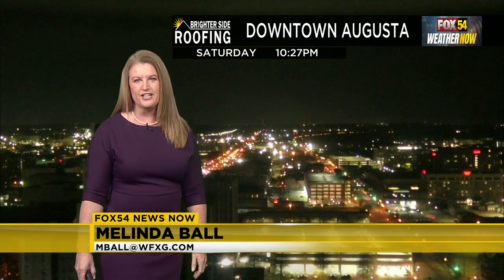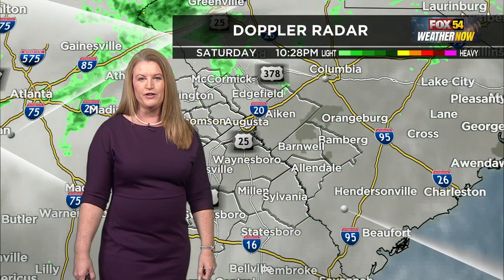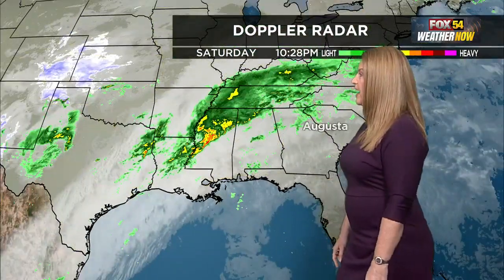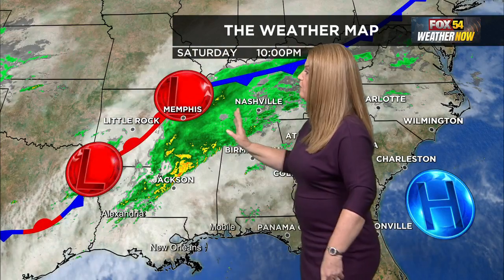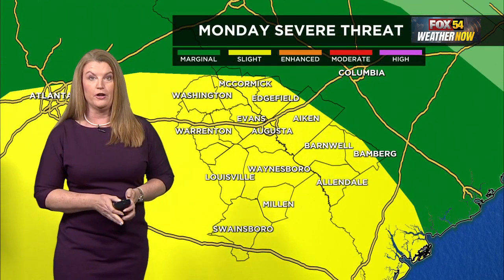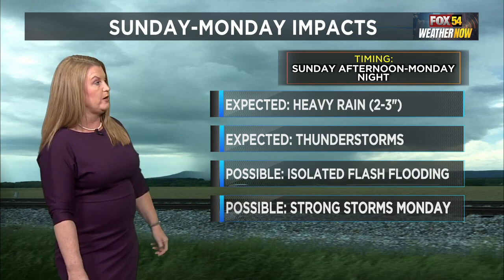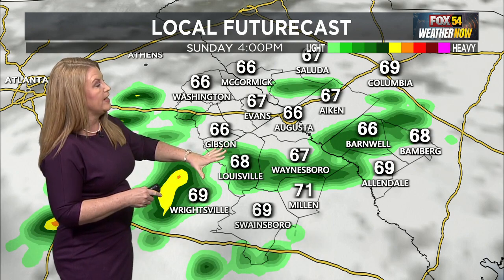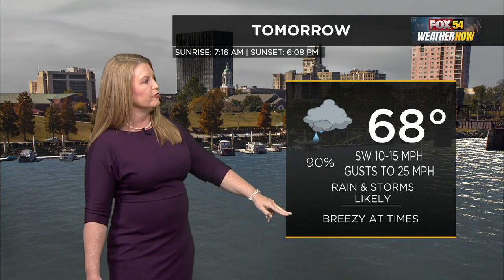Melinda's WFXG Weathercast 2.10.24